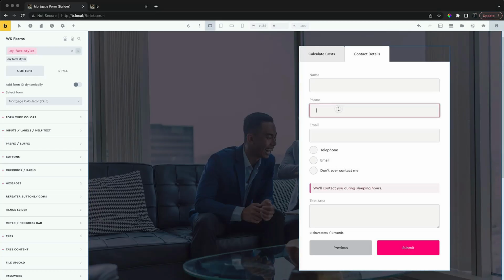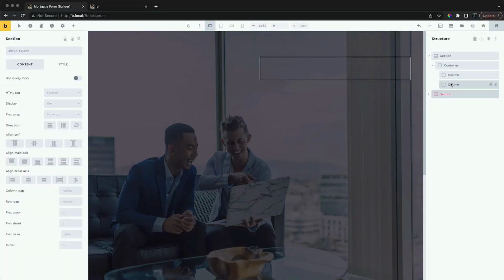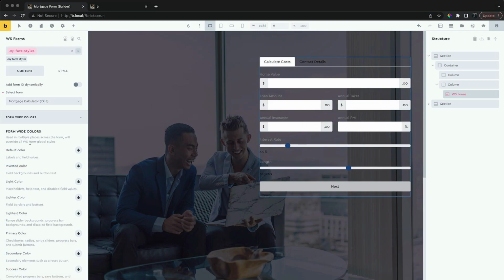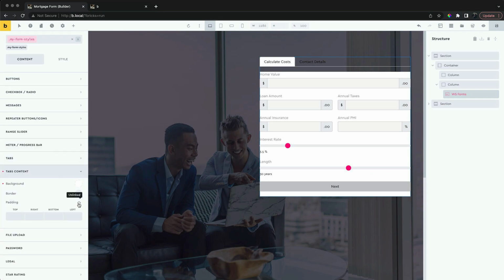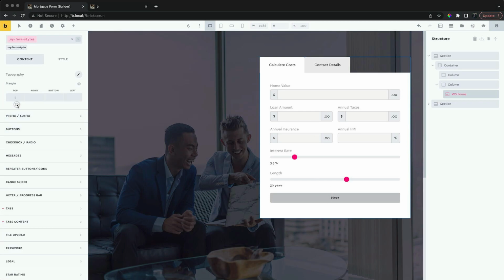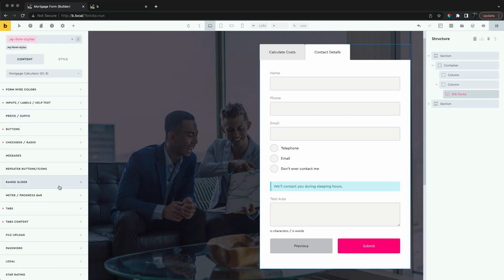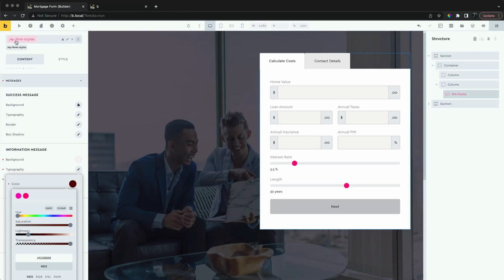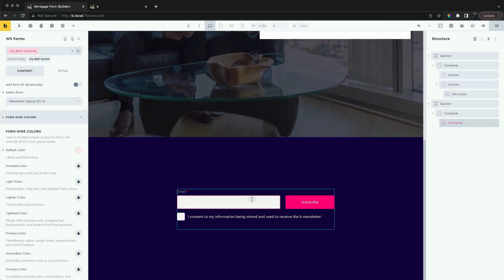Styling WS Form in Bricks with BricksExtras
Here we look at a typical workflow of styling individual forms. First setting the site-wide colors and then more specific styling. By using classes, we can share the styles between forms and still make changes to individual forms where needed. (for eg when against different backgtound colors)